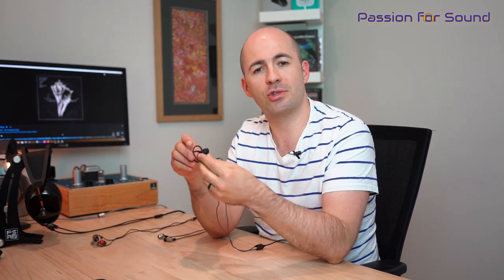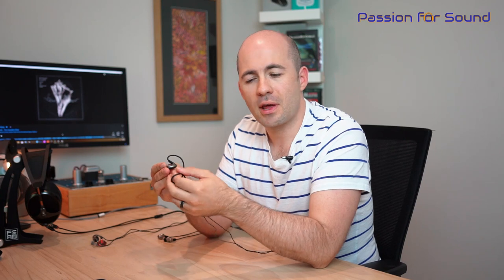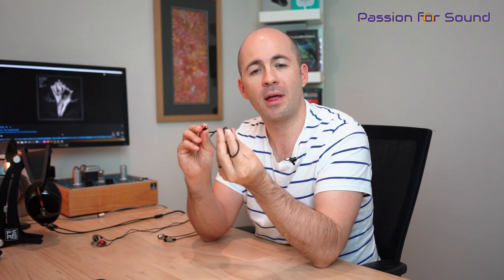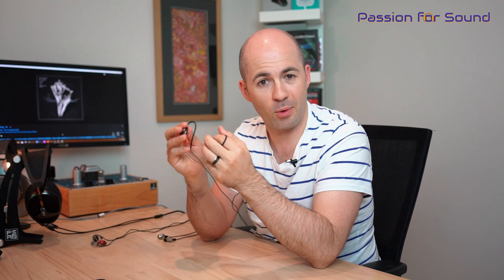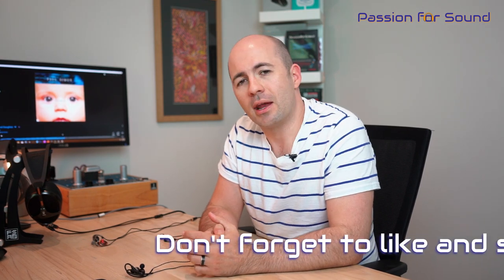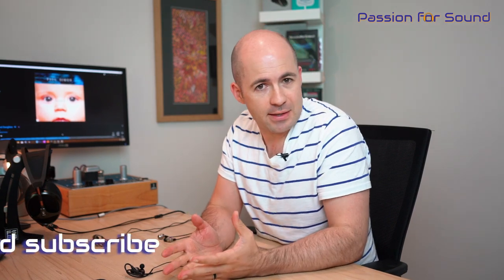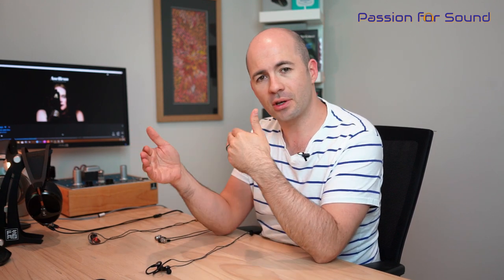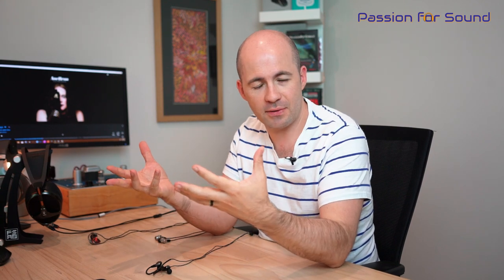Audiofly AF140 Mk2 IEM Review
The Audiofly AF140 Mk2 is the middle-of-the-range IEM in Audiofly's Pro range

Driver type: 1 x 9mm single mylar / neodymium dynamic (bass), 2 x balanced armature drivers (mids, highs)
Frequency range: 15 - 25,000 Hz
Crossover: Passive 3-way electronic crossover with Butterworth filter
Acoustic tuning: Physical 2-way frequency divider
Impedance: 17Ω
Sensitivity: 100dB at 1kHz
Cable length: 1.2m / 47”
Plug type: 3.5mm gold plated, right angle format

Primary DAC: Chord Qutest
Secondary DAC for active speakers: Topping D50s upgraded with Muses02 op-amp
USB cables: AudioQuest Diamond and AudioQuest Coffee

Active Speakers
Bang & Olufsen BeoLab 3 Speakers

Headphones
Open: Meze Audio Empyrean (may or may not be available at this link)
Open: Focal Clear
Closed: AudioQuest NightOwl Carbon (these may have been discontinued)
Closed: Meze Audio 99 Neo

Portable
Phone: Samsung Galaxy S10+
DAC for phone: Audioquest Dragonfly Cobalt
Digital audio player: Pioneer XDP-300R

Earphones
Noble Kaiser 10 custom IEM (discontinued) - universal version available via Drop
Campfire Audio Andromeda (may or may not be available at this link)
FitEar ToGo! 334
SIMGOT EN700 PRO

Bluetooth Headphones